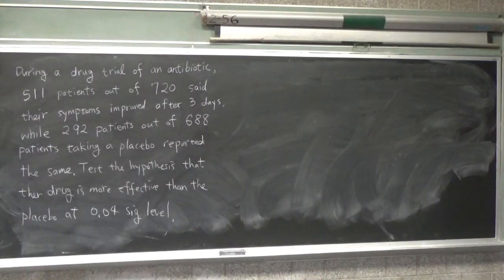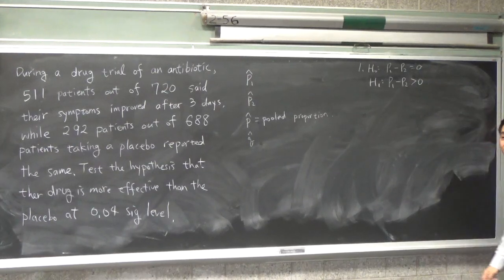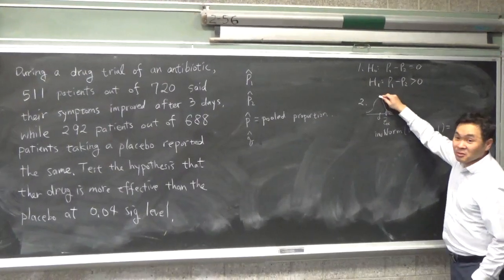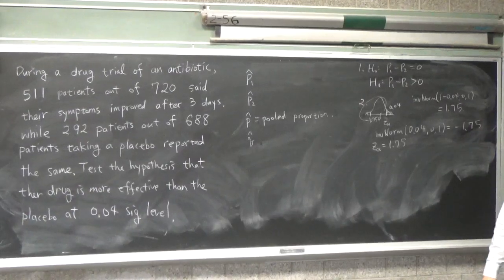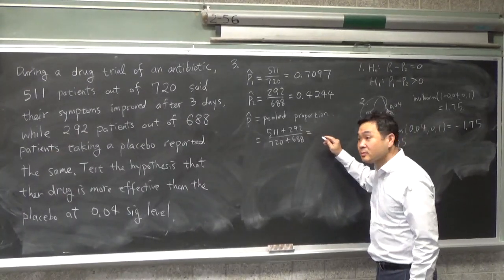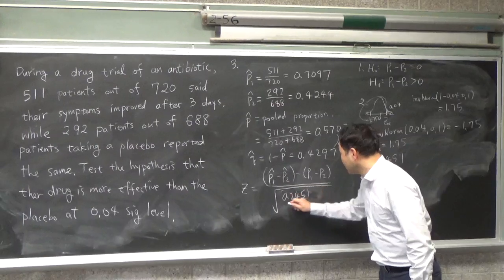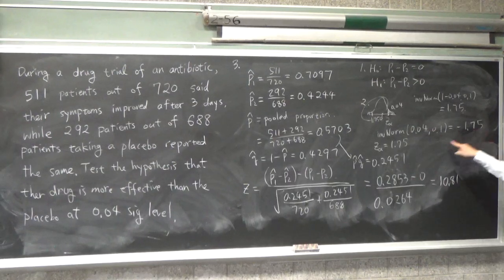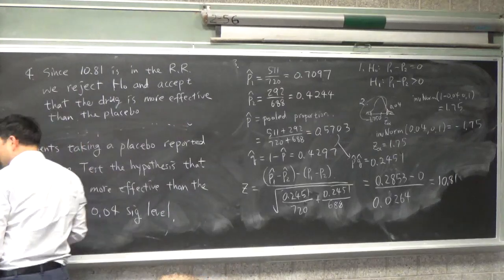two proportions comparison hypothesis testing example problem